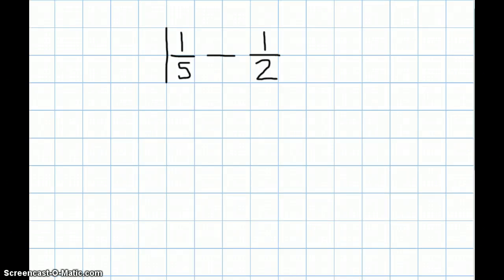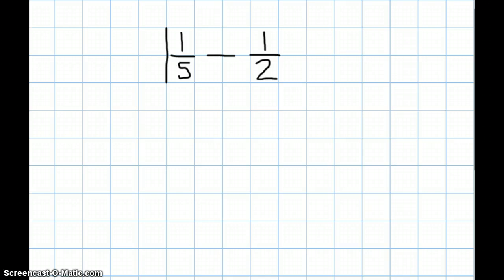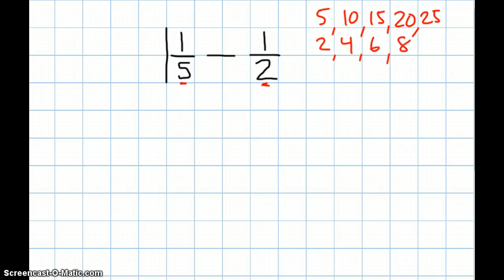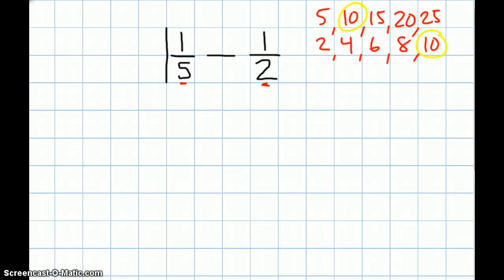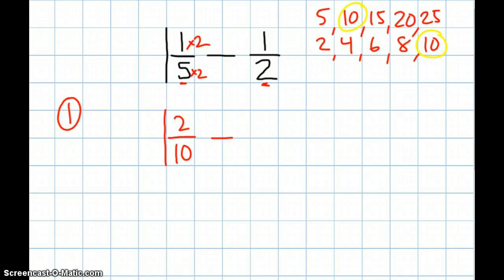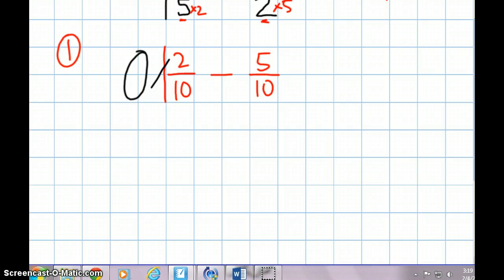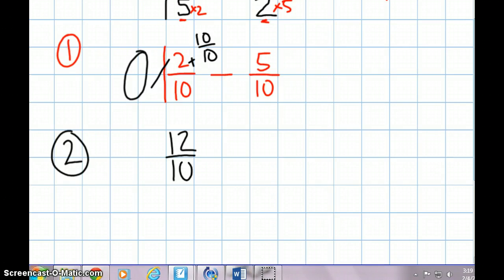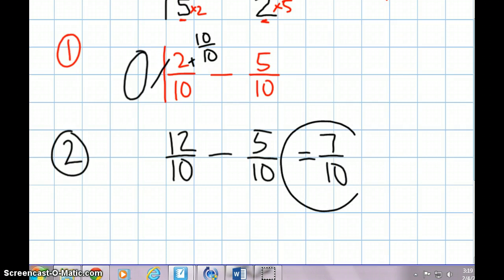Subtraction with Renaming